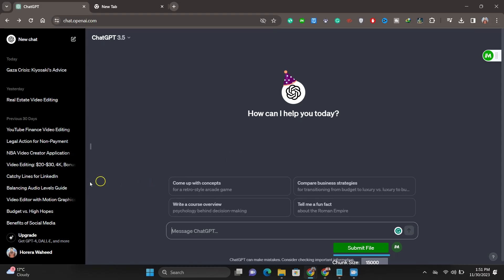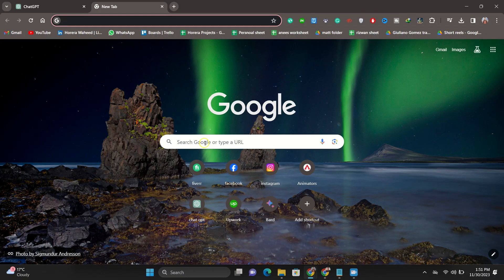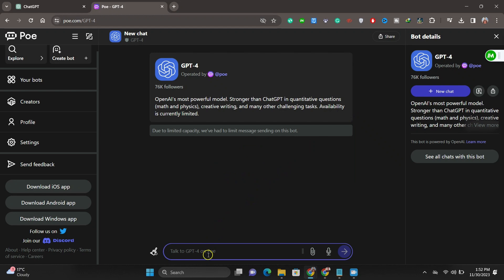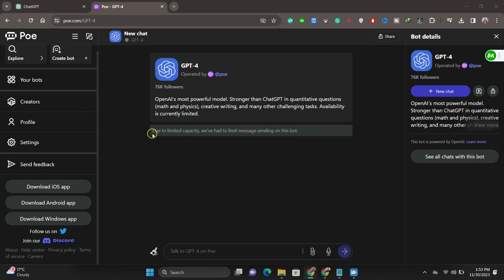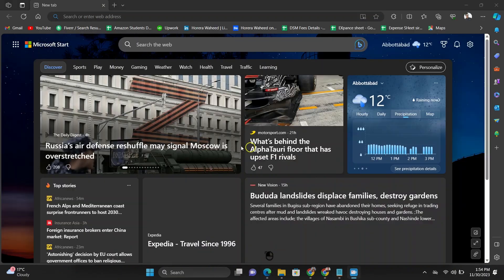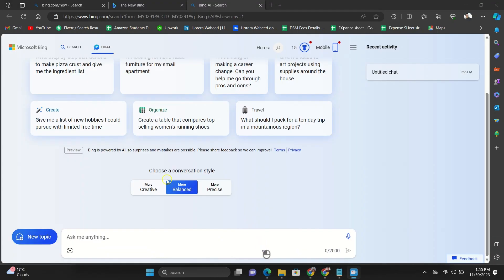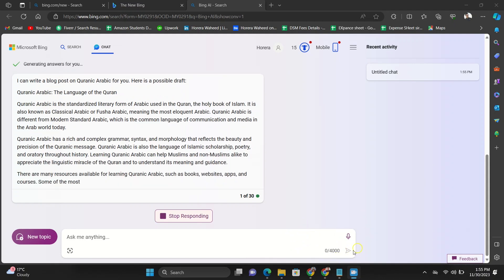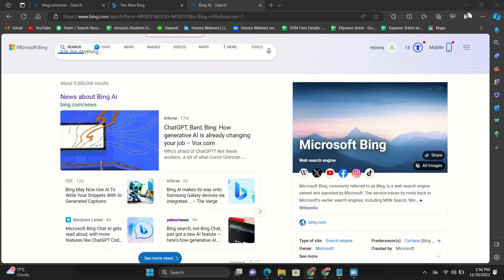How To Get Free ChatGPT 4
Discover the ultimate guide on How To Get Free ChatGPT 4 in this comprehensive video! We dive deep into tips, tricks, and strategies on How To Get Free ChatGPT 4 efficiently and effectively. Whether you're a student, professional, or just curious about AI, this video is your go-to resource. We cover everything from accessing ChatGPT 4 without cost to maximizing its potential for your needs. Don't miss out on this video's secrets and insights about How To Get Free ChatGPT 4. Stay ahead in the AI world with our expert advice and practical steps.